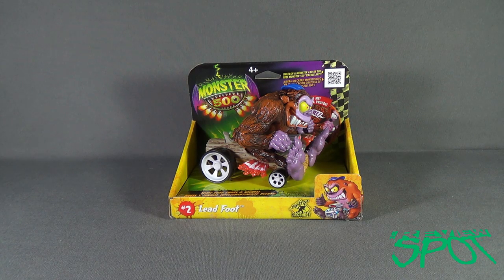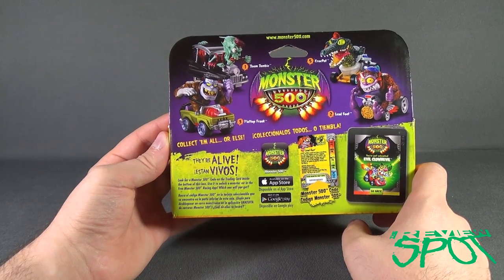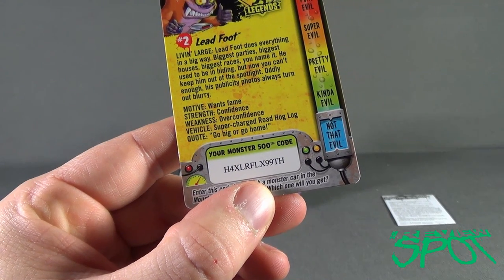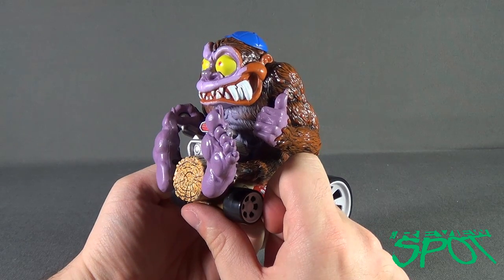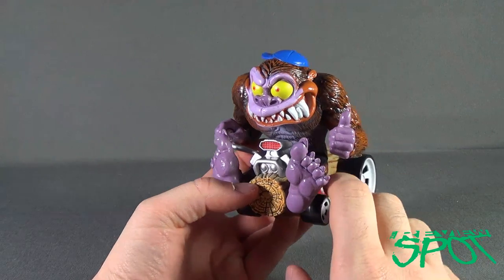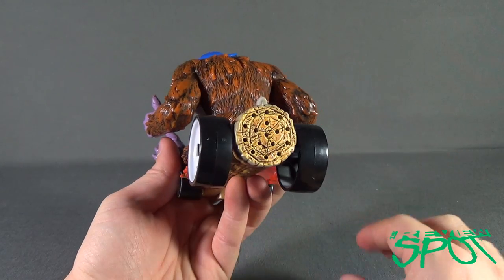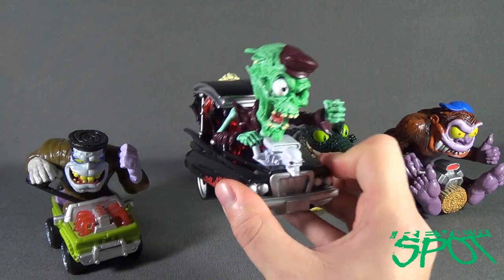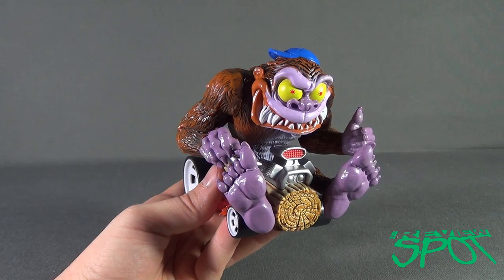Spooky Spot 2015 - Monster 500 Lights and Sounds Lead Foot